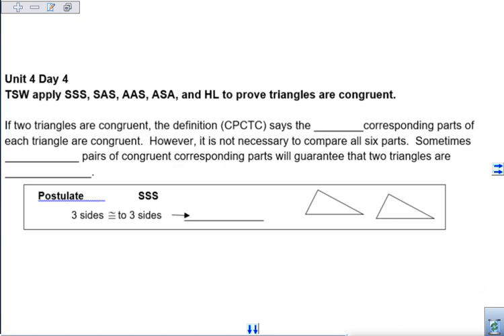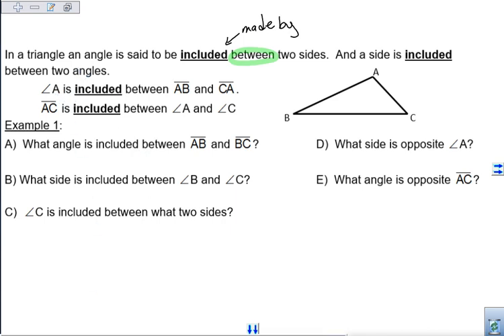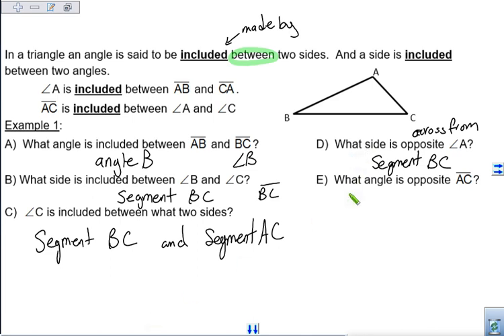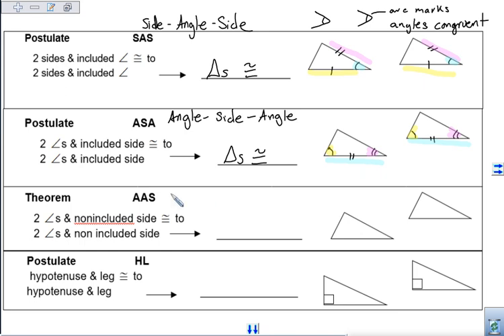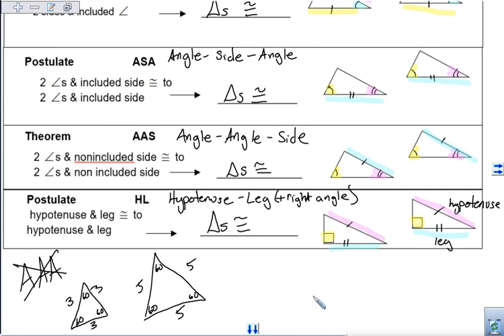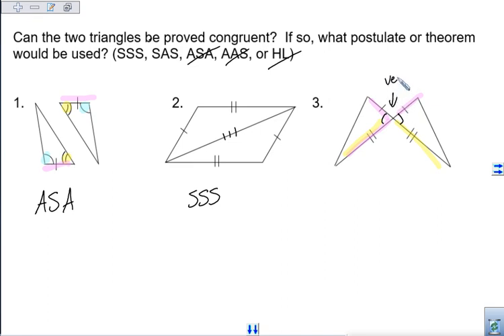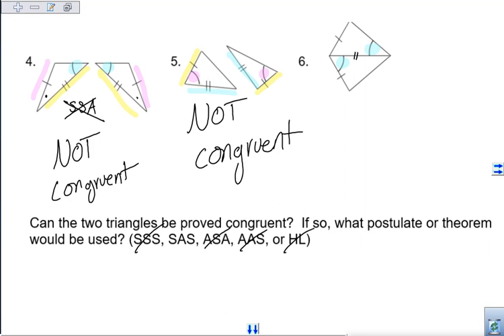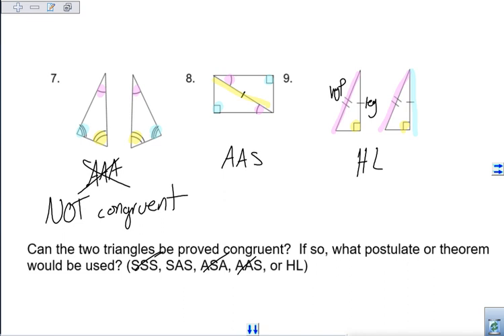Unit 4 Day 4 Triangle Congruence Lesson